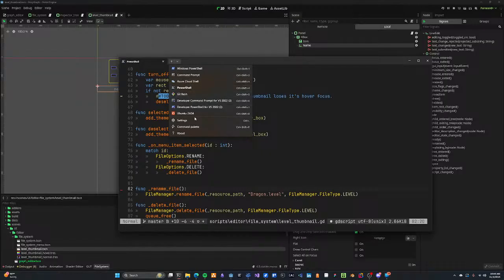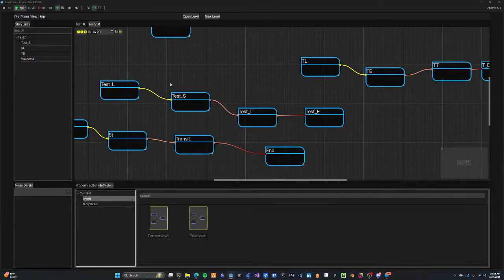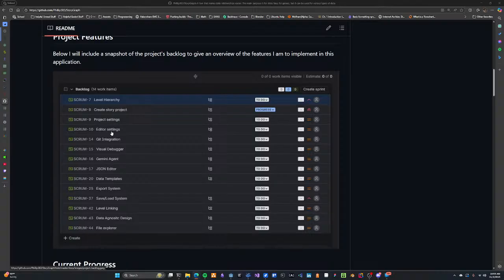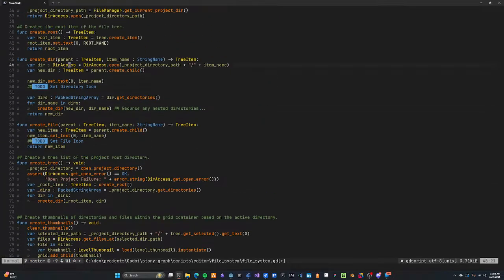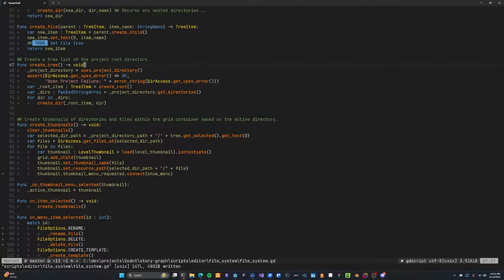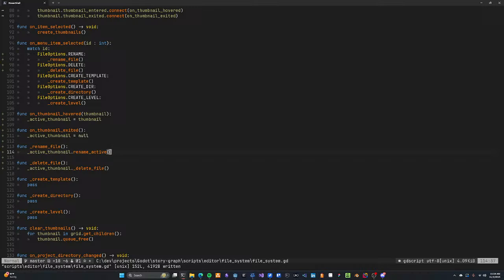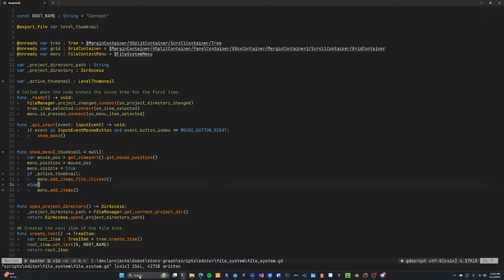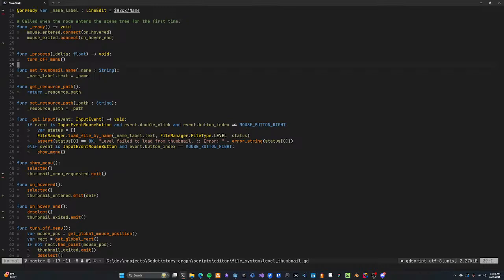Philmyrage Live Stream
Working on my graph and node editor tool to build Quest story lines for games.